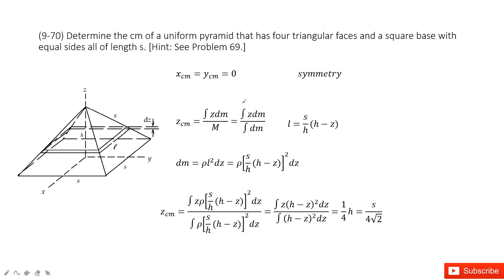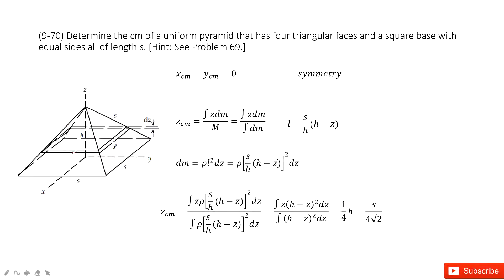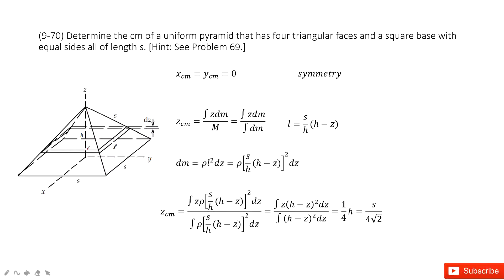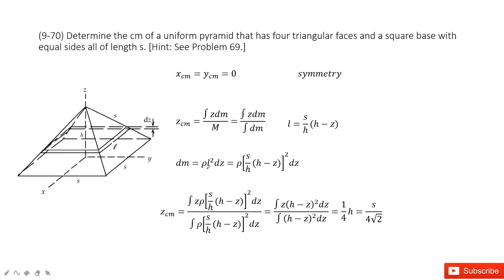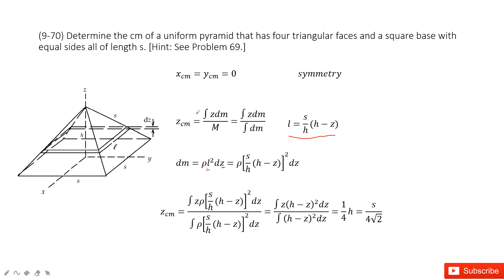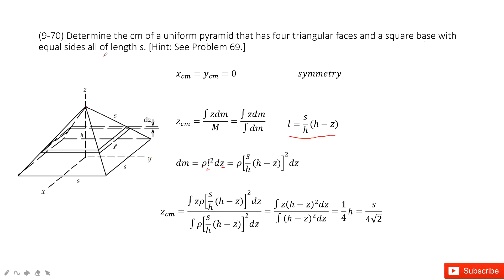(9-70) Determine the cm of a uniform pyramid that has four triangular faces and a square base with e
(9-70) Determine the cm of a uniform pyramid that has four triangular faces and a square base with equal sides all of length s. [Hint: See Problem 69.]